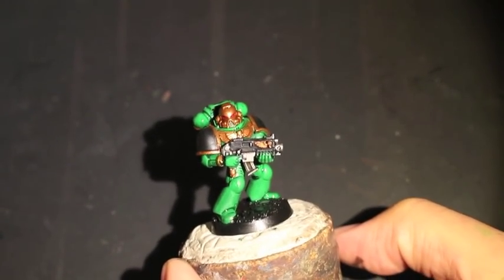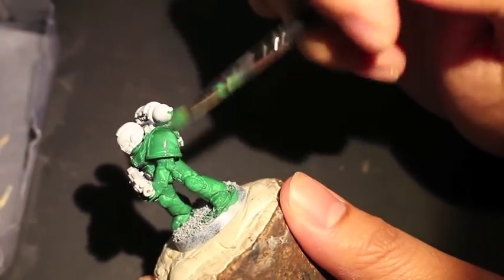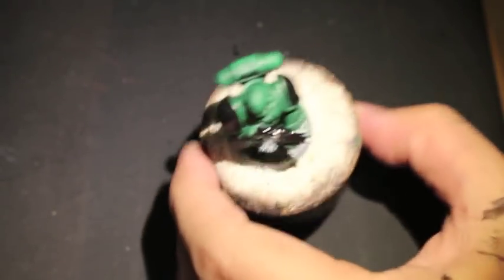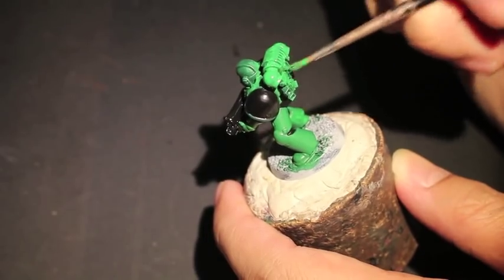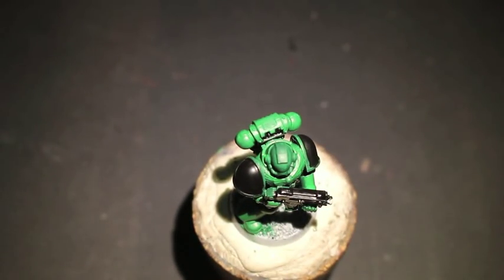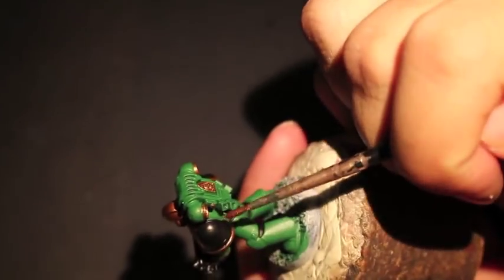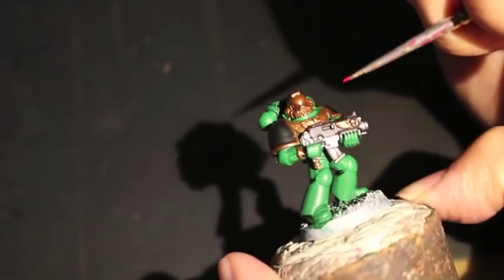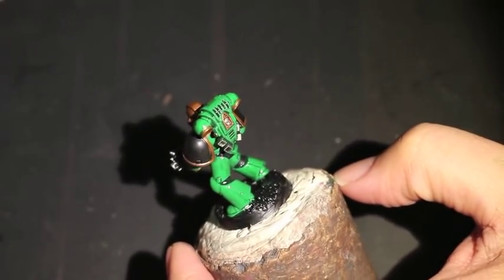How to Paint Salamanders Space Marine - Part 1